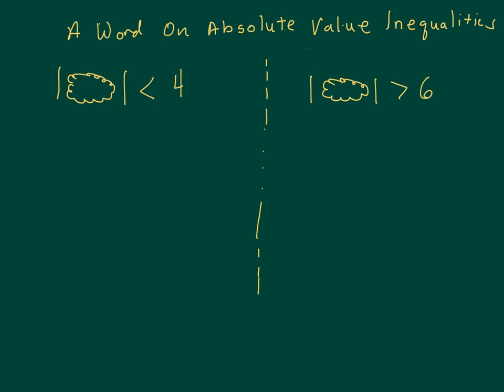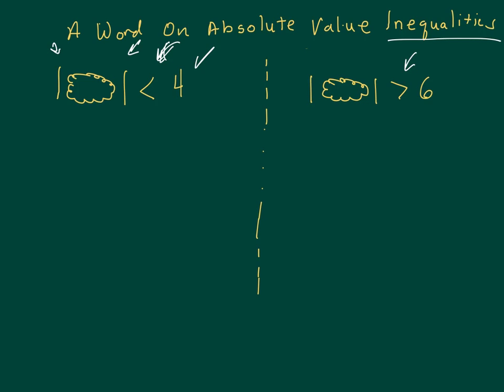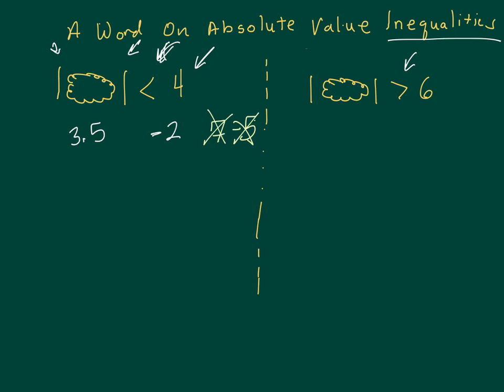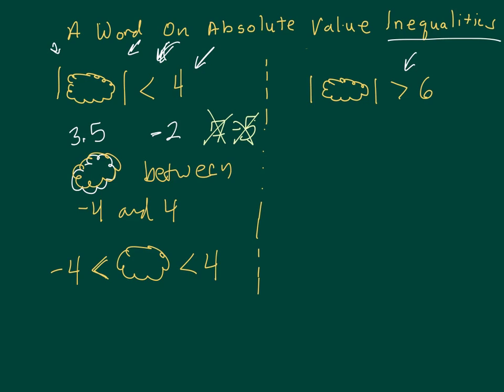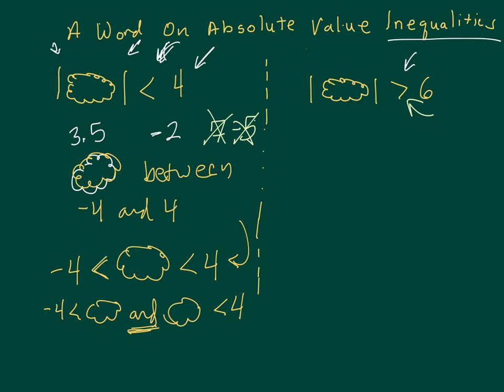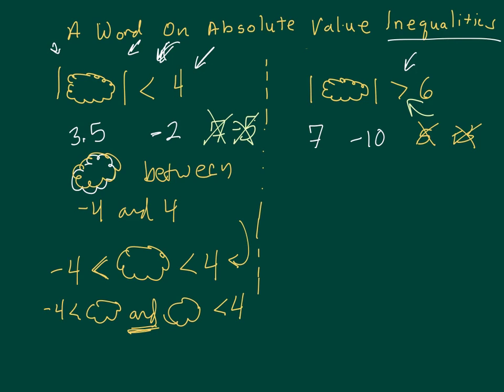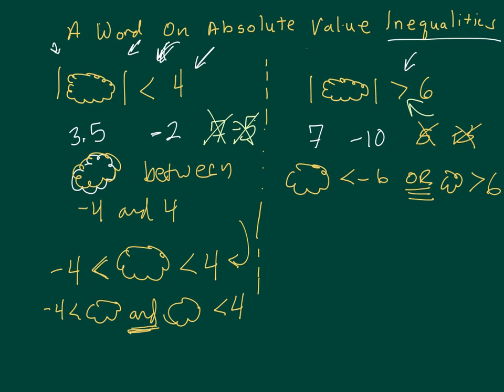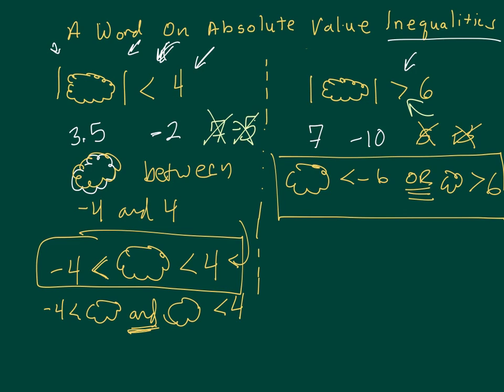Made with Explain Everything™ Interactive Whiteboard